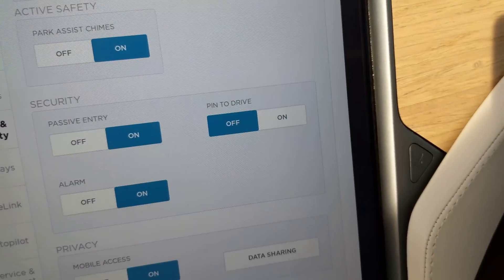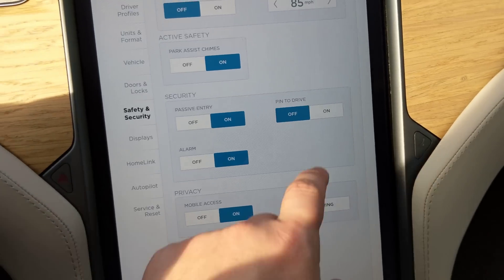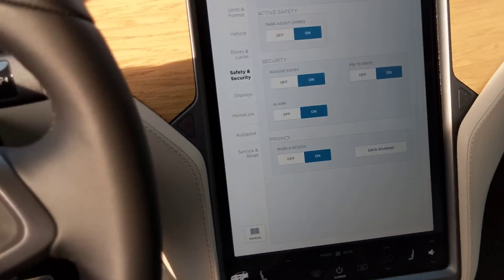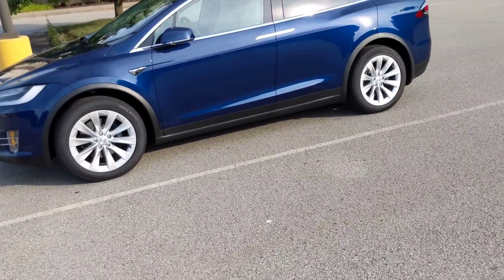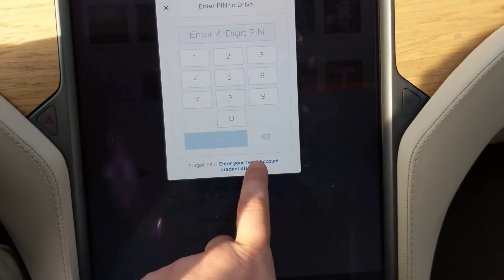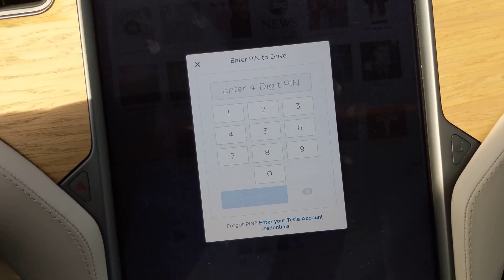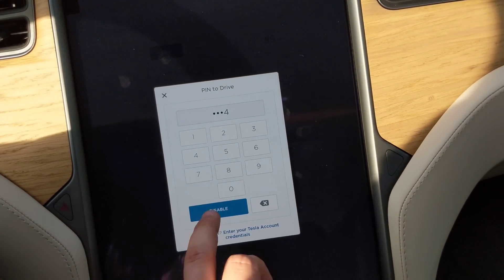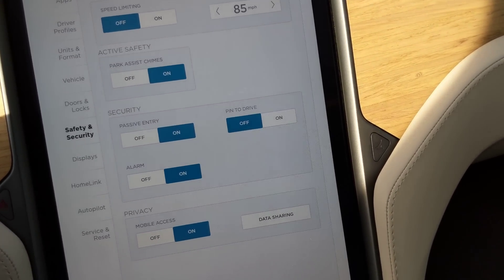Tesla: PIN to drive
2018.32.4 update including the new PIN to drive feature